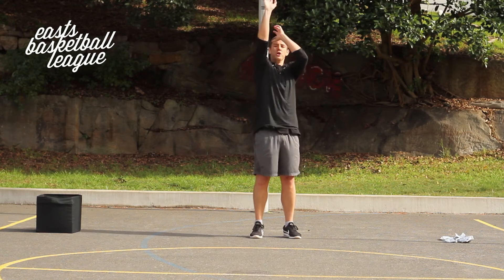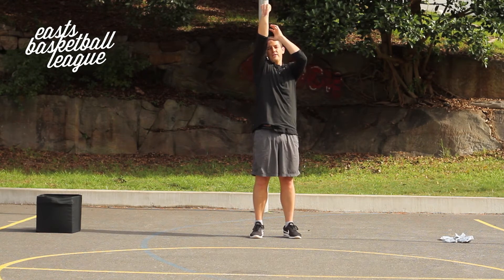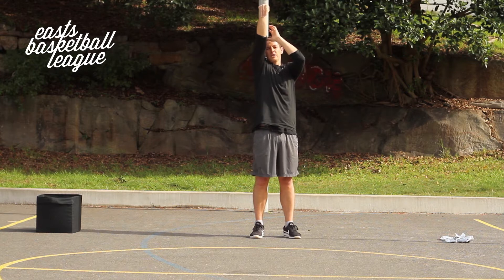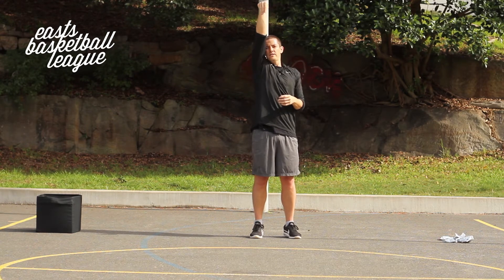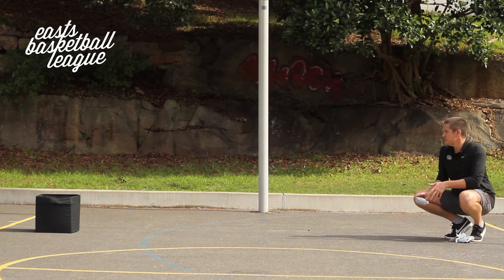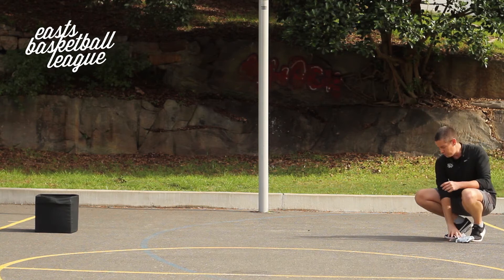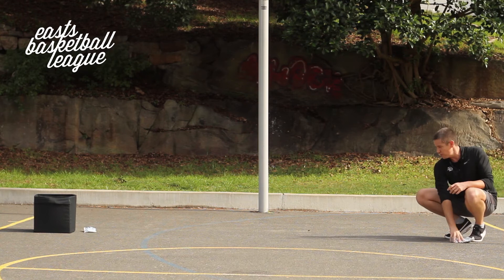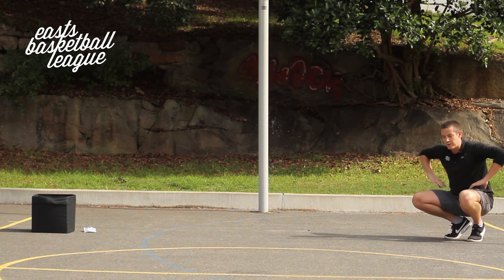EBL Coaching Tips - Shooting Form Part 2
EBL's Coach Jamie running through some shooting exercises and tips you can do at home during isolation to keep improving your game.